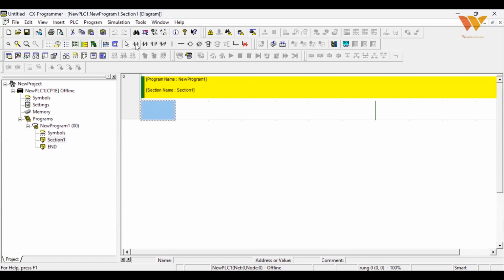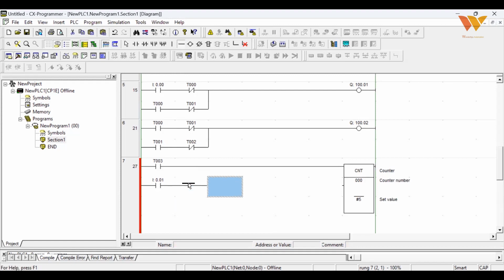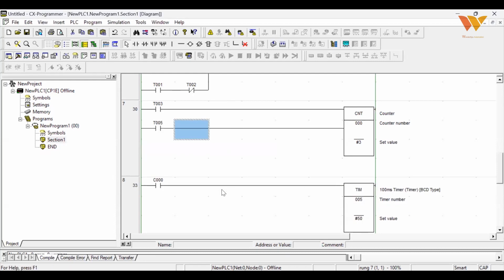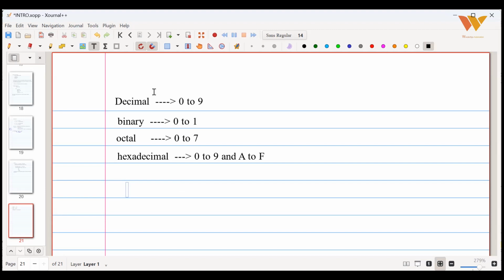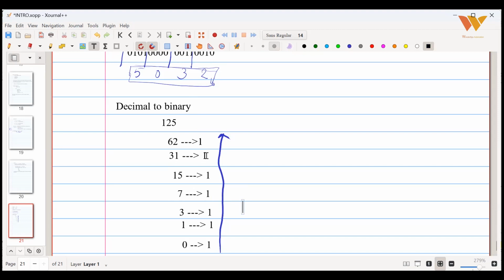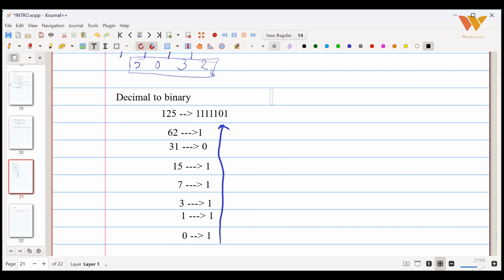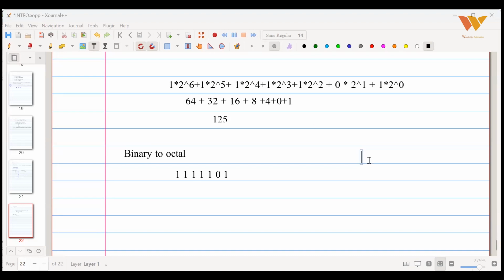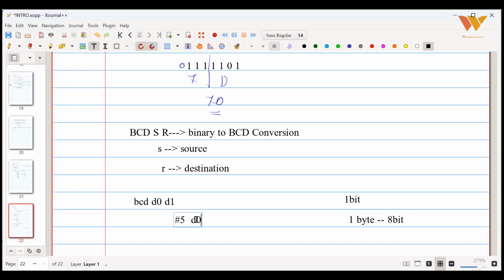problem, data conversion